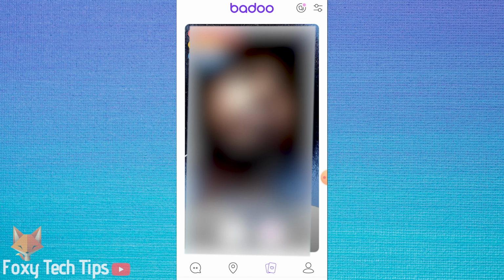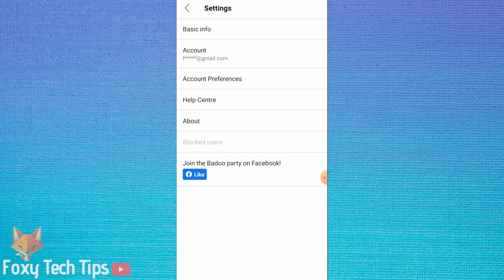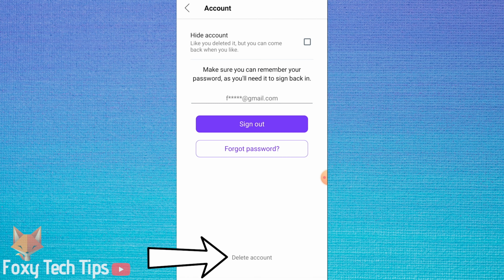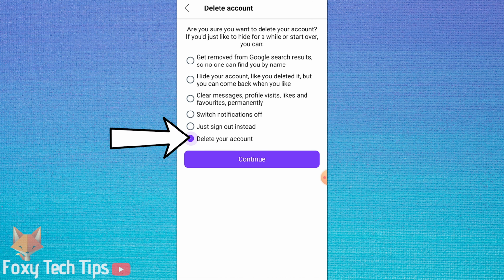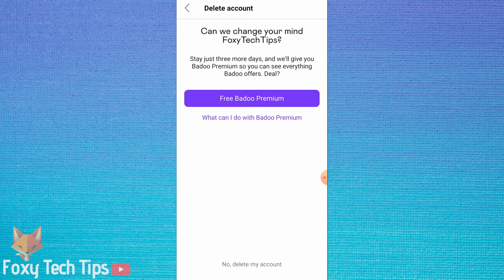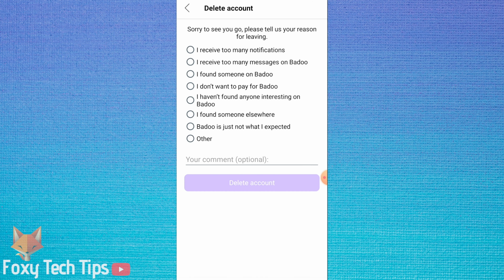How To Permanently Delete A Badoo Account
Easy to follow tutorial on deleting your Badoo account permanently! Not using your Badoo account any more and want to delete your profile? Learn how to delete your Badoo account here!

Steps:

- Open up the Badoo app and go to your profile by tapping on the user icon in the bottom right corner.

- Now tap on the settings cog from the top left corner of your profile.

- Tap account.

- Tap delete account at the bottom of the page.

- Select delete your account and tap continue.

- Select “no delete my account” from the bottom of the page.

- Choose your reason for leaving and tap delete account.

- Your badoo account has now been deleted, you will be logged out immediately.